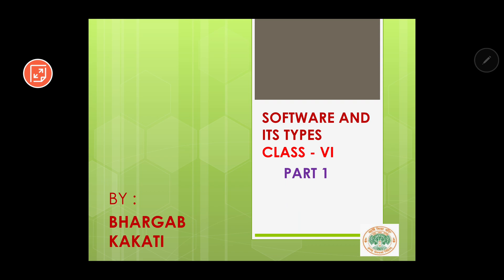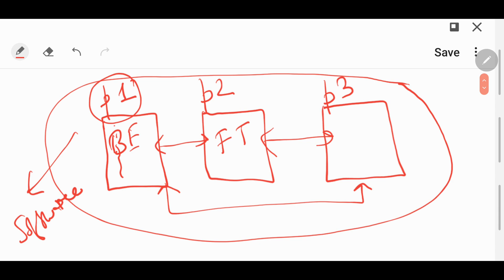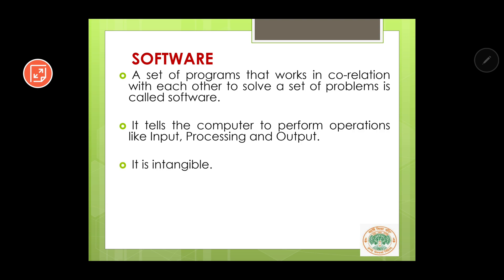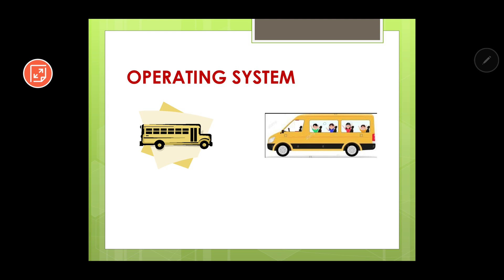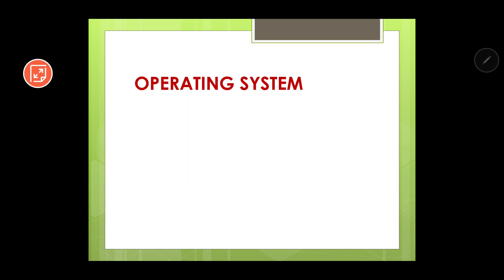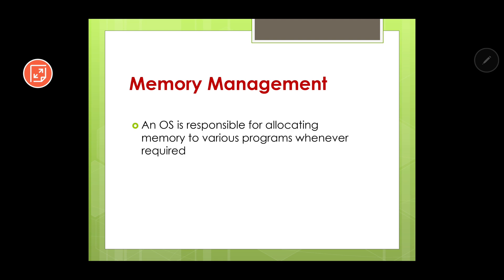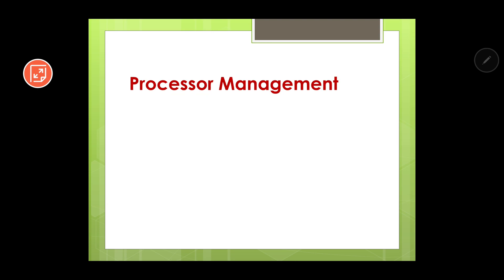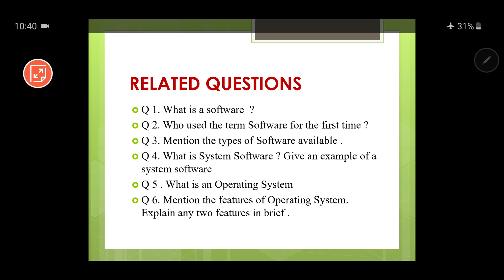Software And Its Types | Part 1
Welcome to the Part 1 of the Chapter on Software and Its Types  by Bhargab Kakati. It has been made keeping in mind the students of Class 6 for the subject Computer Science . This video will also be helpful to other students who wants to know about different types of software .It is a part of my e- learning initiative during the days of novel Corona Virus .

Topics Covered:
Program
Software
Types of Software:
System Software
Application Software
Program vs Software
Operating System
Functions of Operating System
Related Questions